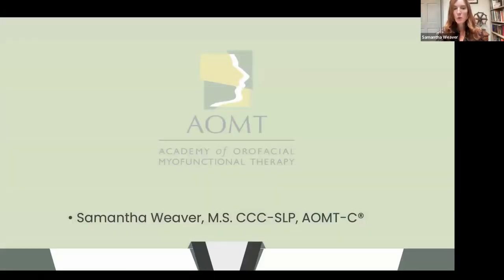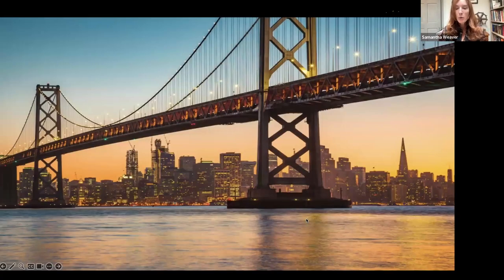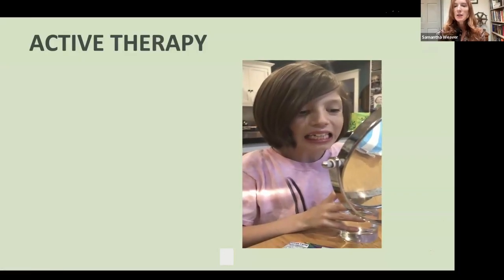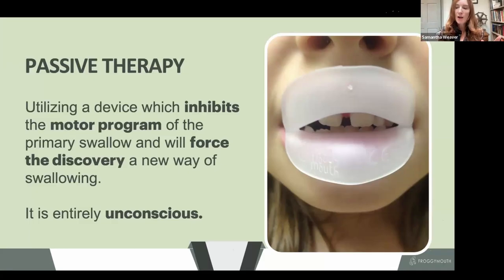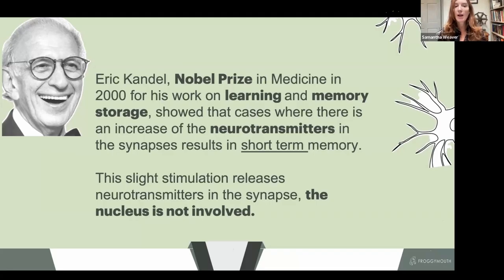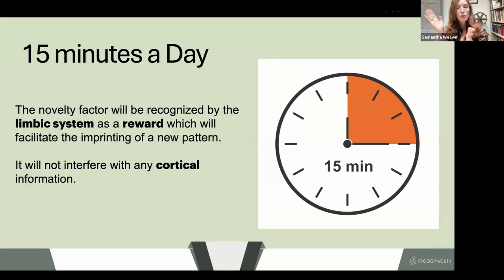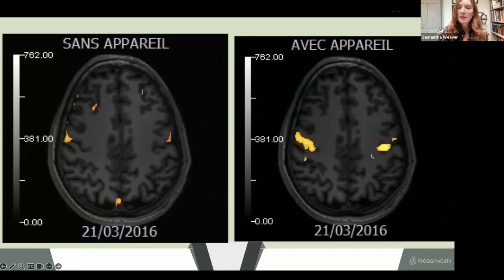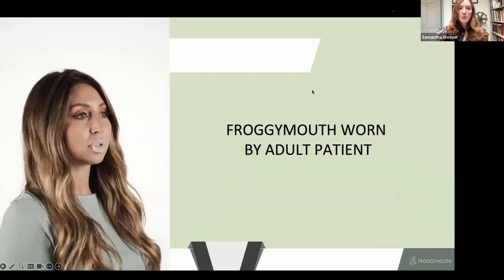Froggymouth Explained: Tongue Thrust, Swallowing & Myofunctional Therapy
What is Froggymouth, and how can it be used to address tongue thrust and swallowing dysfunction in orofacial myofunctional therapy?

In this clinical presentation, Samantha Weaver, MS, CCC-SLP, Director of the Academy of Orofacial Myofunctional Therapy (AOMT), introduces Froggymouth, a passive oral device developed by French orthodontist Dr. Patrick Fellus, and explores its proposed role in swallowing rehabilitation, motor learning, and the development of more automatic oral function.

Unlike traditional myofunctional exercises that rely on conscious movement and repetition, Froggymouth introduces a different approach: temporarily limiting lip involvement during swallowing so the patient can explore an alternative swallowing pattern.

In this presentation, you'll learn:

- How Froggymouth works and the clinical principles behind its design.
- The relationship between tongue thrust, lip recruitment, tongue-to-palate contact, and swallowing function.
- How passive therapy differs from active orofacial myofunctional exercises.
- The proposed neurological mechanisms involved in motor learning and swallowing adaptation.
- How to select and position Froggymouth and introduce the 15-minute daily protocol.
- How Froggymouth may complement orthodontic treatment and a comprehensive myofunctional therapy program.

Samantha also shares clinical examples, practical considerations, and her perspective on incorporating Froggymouth into treatment.

ABOUT FROGGYMOUTH & AOMT

Froggymouth is a clinician-directed therapeutic device used in the management of orofacial dysfunction, particularly atypical swallowing patterns and tongue thrust.

The Academy of Orofacial Myofunctional Therapy (AOMT) provides professional education, clinical resources, and Froggymouth distribution in the United States.

Samantha Weaver, MS, CCC-SLP, is the Director of the Academy of Orofacial Myofunctional Therapy (AOMT). Her clinical and educational work focuses on orofacial myofunctional disorders, neurological re-education, airway health, swallowing, and interdisciplinary treatment across the lifespan.

This presentation is intended for speech-language pathologists, myofunctional therapists, orthodontists, dentists, dental hygienists, and other qualified clinicians interested in orofacial function and swallowing rehabilitation.

This video is intended for professional education and does not replace individualized clinical assessment, treatment planning, or device-specific instructions.